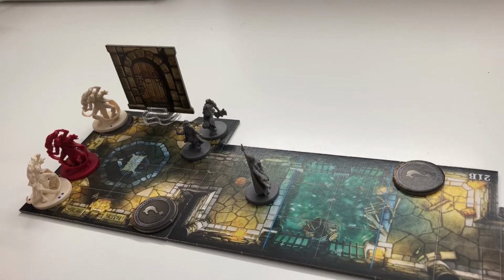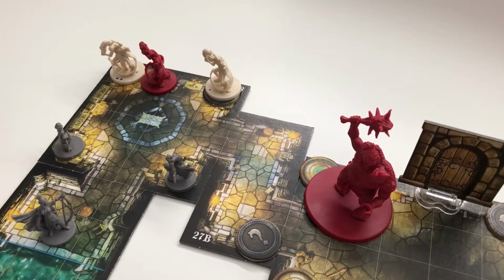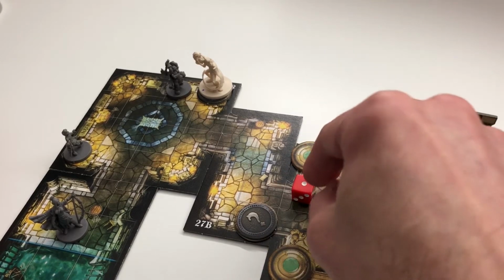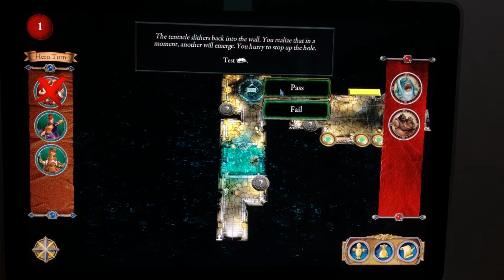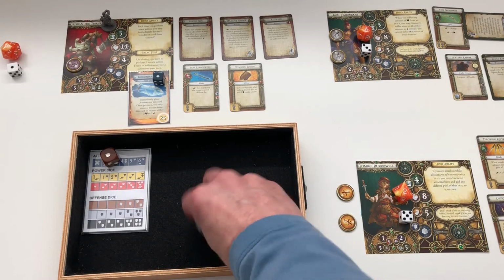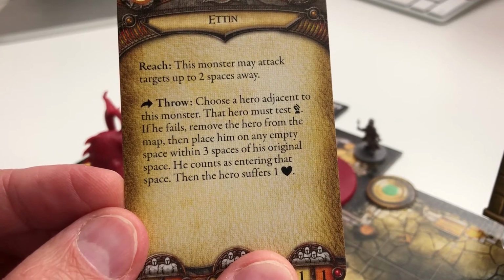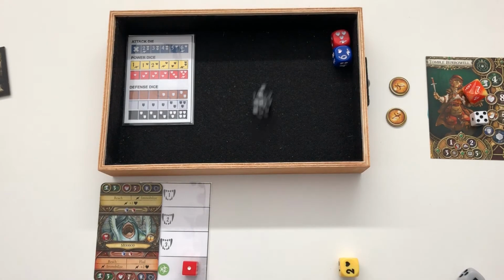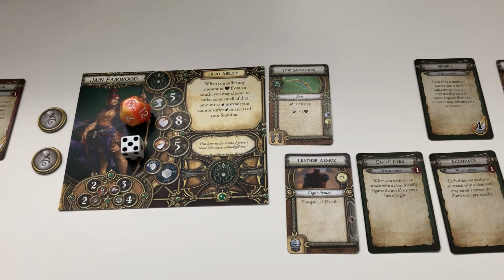Road To Legend • Solo Playthrough pt 2 ➤ Descent Journeys in the Dark 2nd Edition【ツ】Dungeon Crawler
Not gonna buy Legends of the Dark? ... Then join me as I play a 3-handed solo game of a side quest from Descent Journeys in the Dark (2nd Edition) using Fantasy Flights 'free' Road to Legend App. Whew, that was a mouthful! This video should help you learn How To Play with the app and give you a good feel for the flow of the overall gameplay.

🎬  VIDEO TIMING
0:00 Start
0:17 Gameplay
58:22 End Gag

🎲 🎲 🎲  Enjoy what I do?  Why not help keep me running?

MUSIC USED —
Dragon and Toast